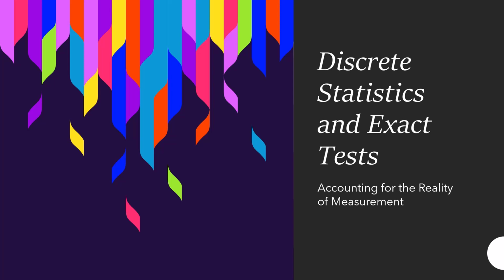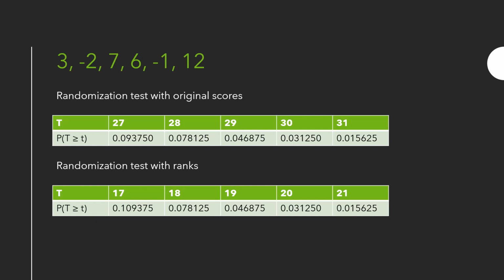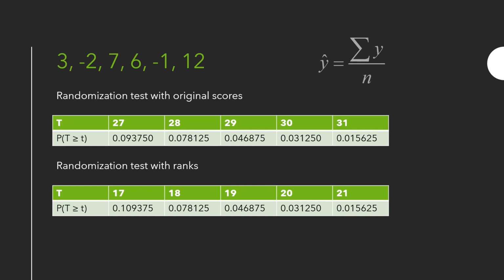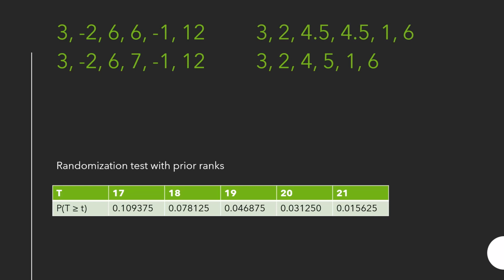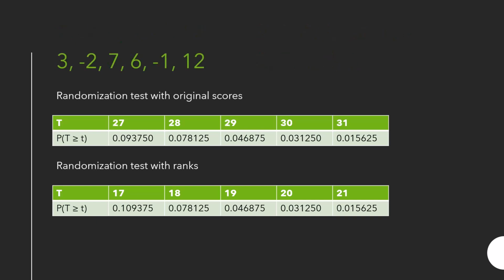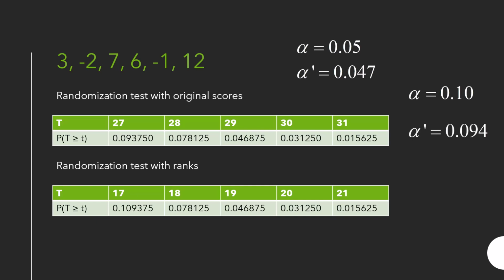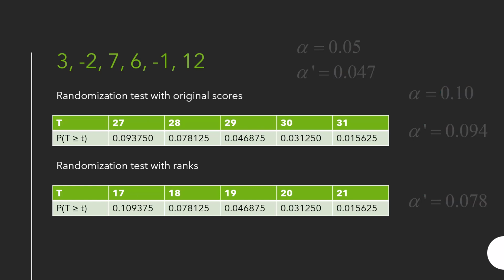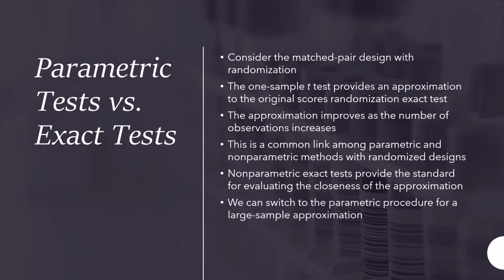Discrete Statistics and Exact Tests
With nonparametric statistics we recognize that measurement is inherently discrete, with the consequence that we calculate discrete statistics, including p statistics, and we arrive at error rates that differ from our nominal rates. This requires a new way of thinking about inference, as I discuss in this video.